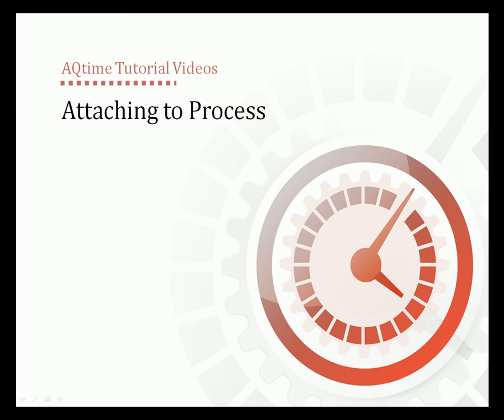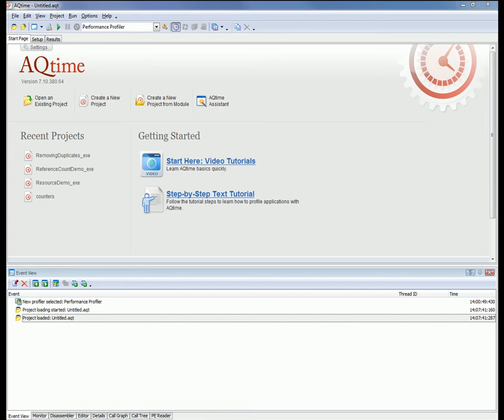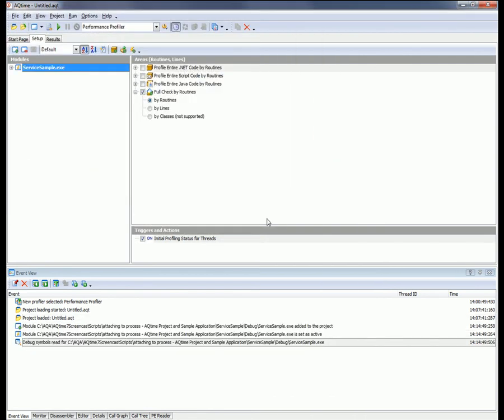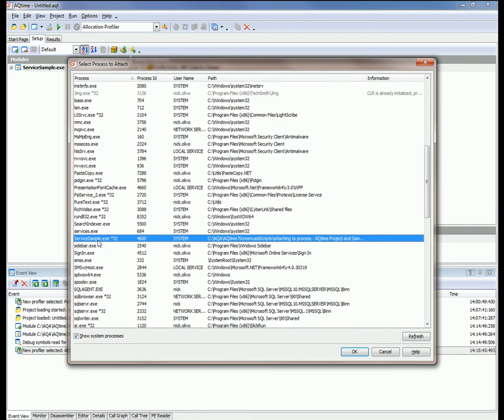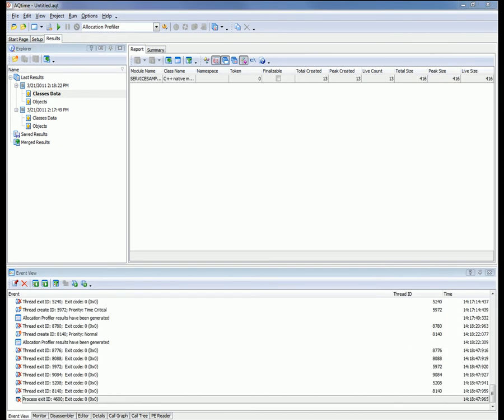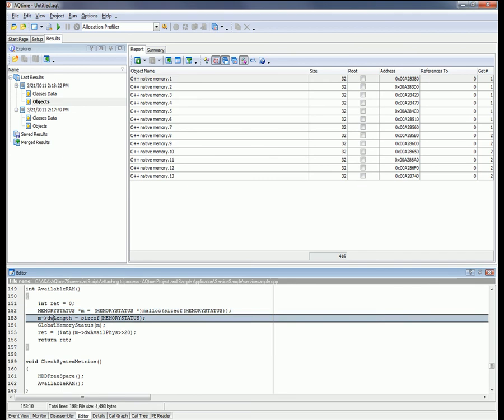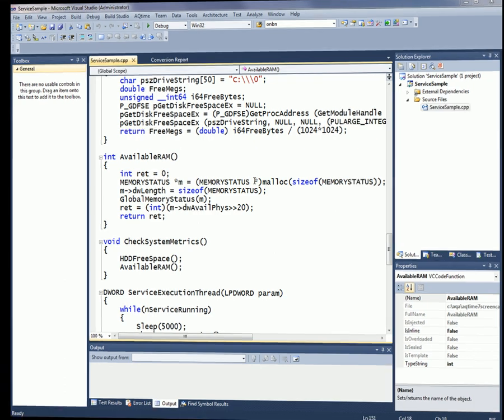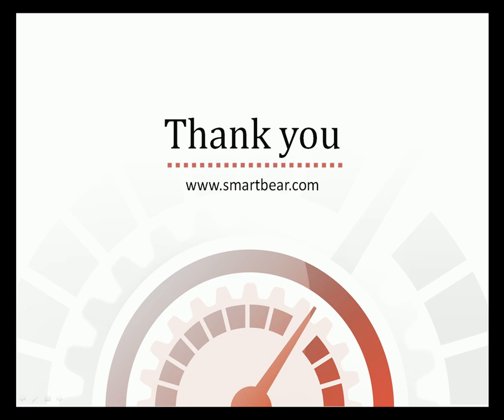AQtime: Attaching to Process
AQtime Pro offers the "Attach to Process" feature that lets you profile applications that were not started by AQtime. That is, you can start your application outside of AQtime, then attach a profiler to this application on the fly and profile your code. This video demonstrates how to attach to a service that is launched by the operating system and profile it with AQtime.

From this video, you will learn how to:
  *  Create and configure an AQtime project for the profiled application.
  *  Attach AQtime to the running application and profile the application code.
  *  Generate and analyze profiling results.